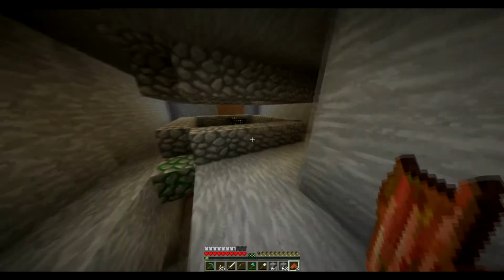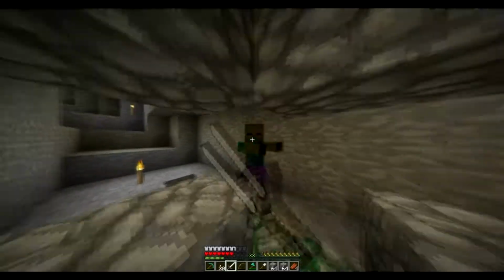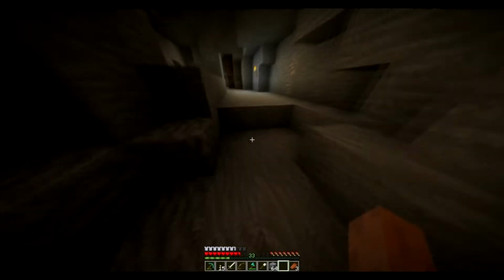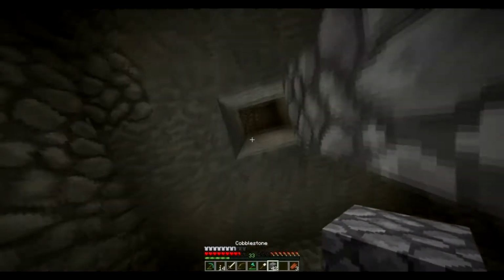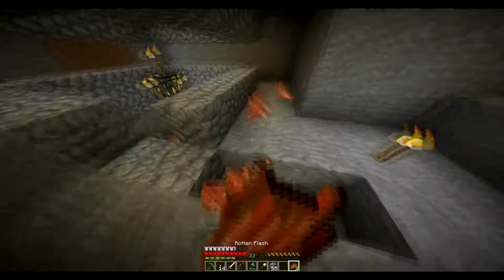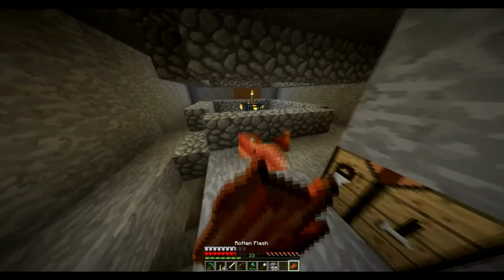Minecraft Survival Map: Underground Ep.10 - The Plan